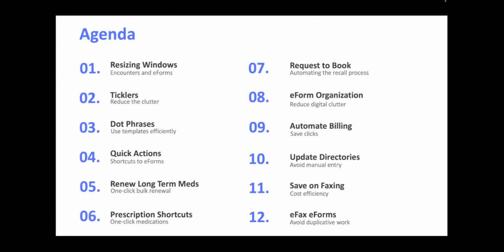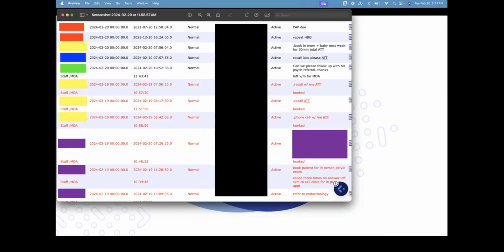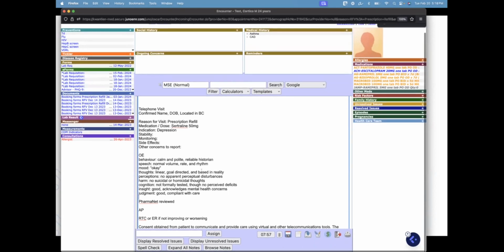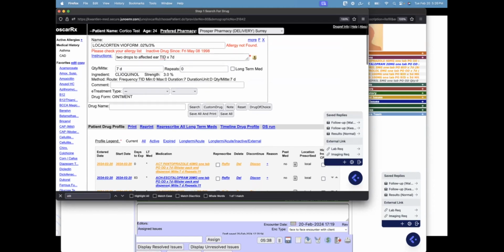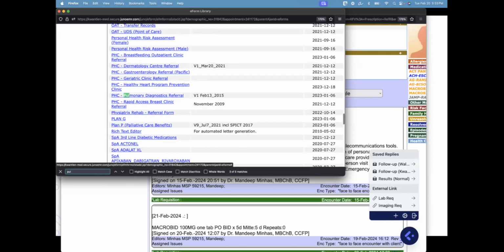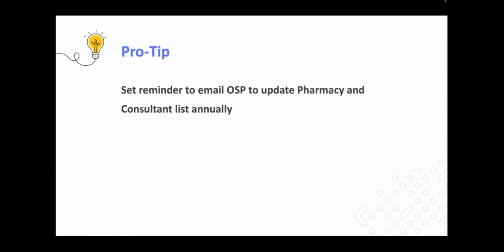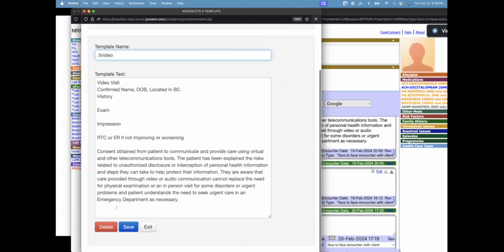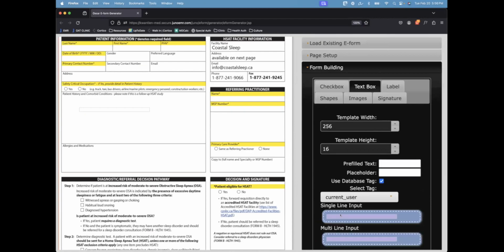2024 OSCAR Tips & Tricks Webinar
Join Dr. Andy Minhas as he shows you the best new efficiency tips for OSCAR in 2024! In this webinar, you'll learn how to renew long-term medications, save templates, use macros, automate billing, and much more!

0:00 - Introduction
2:44 - Guiding Principle: Aggregation of Marginal Gains
5:20 - Guiding Principle: Organize the Chaos
7:20 - Resizing Windows
9:02 - Ticklers
14:16 - Dot Phrases
17:40 - Quick Actions
19:26 - Renew Long Term Meds
22:53 - Prescription Shortcuts
27:26 - Request to Book
29:43 - eForm Organization
34:37 - Automate Billing
38:09 - Update Directories
39:19 - Save on Faxing
40:43 - eFax eForms
43:43 - Useful Resources
45:00 - Q&A
56:09 - Outro